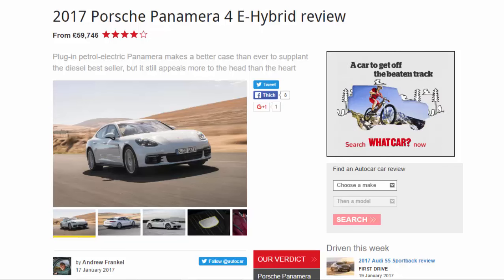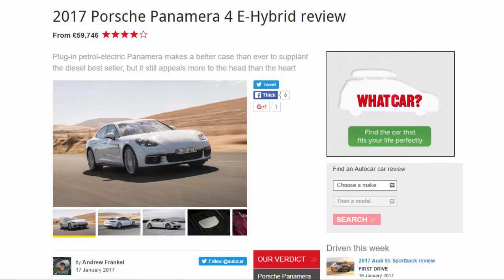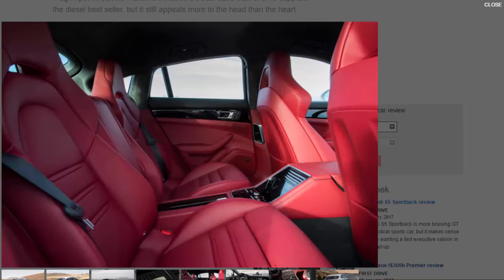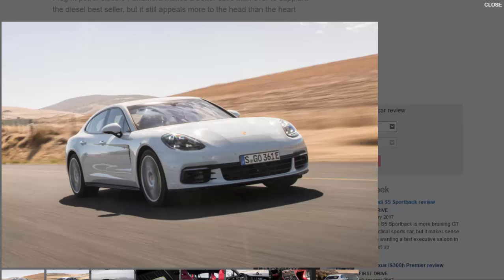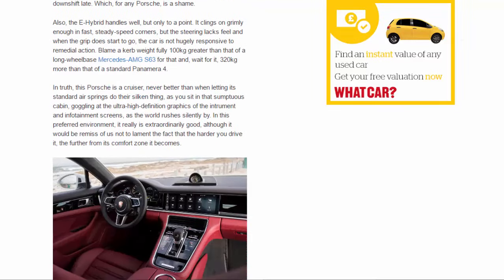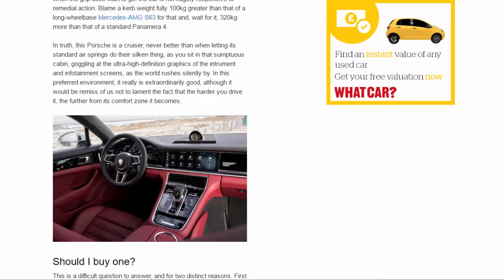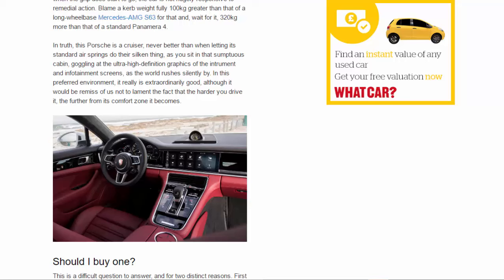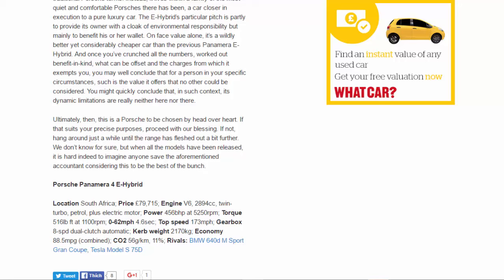Top Car - 2017 Porsche Panamera 4 E-Hybrid Review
Read newspaper:
Source: autocar.co.uk